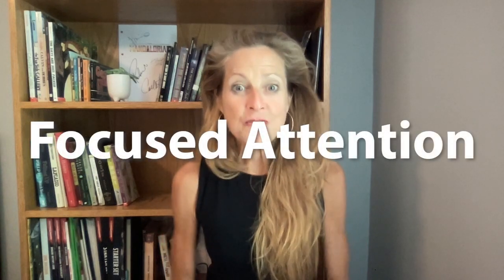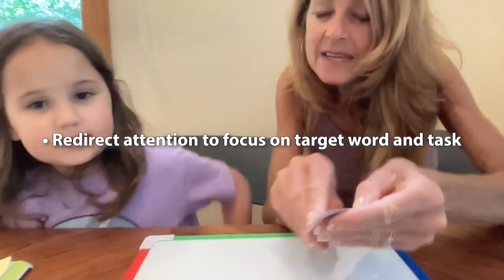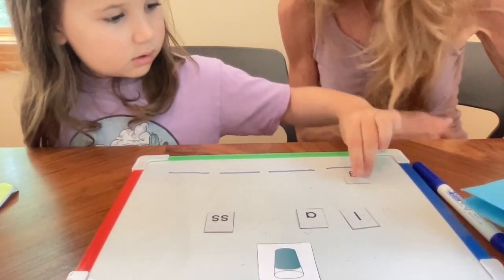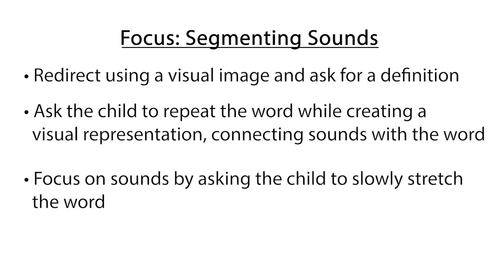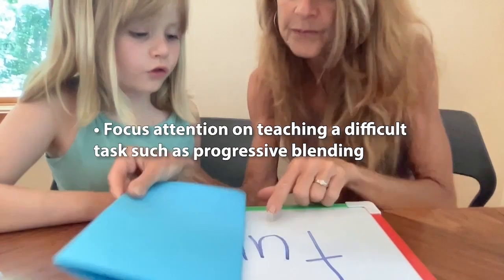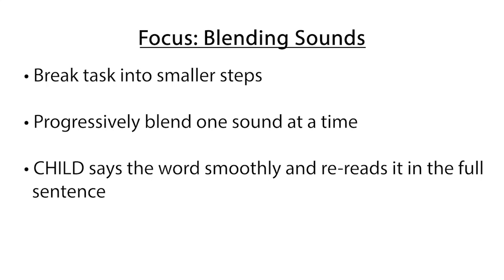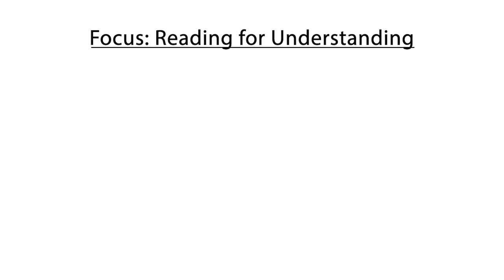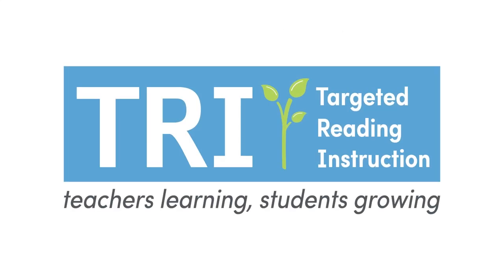Focused Attention and the Reading Brain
In this video we discuss how a child's brain learns to read by developing neuroplasticity.
We share examples of TRI lessons that use focused attention to enhance the brain's ability to learn and change.